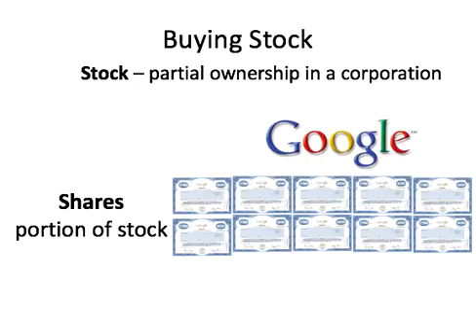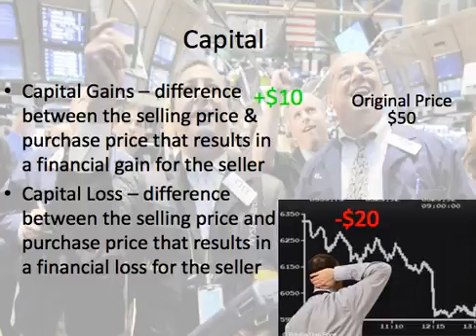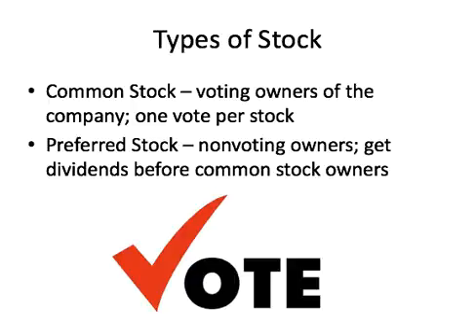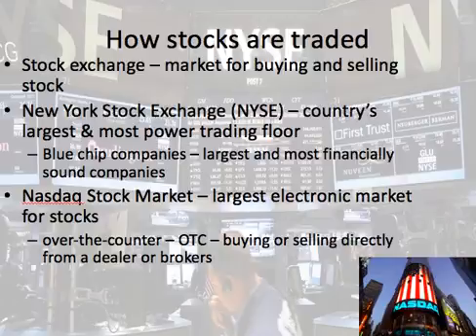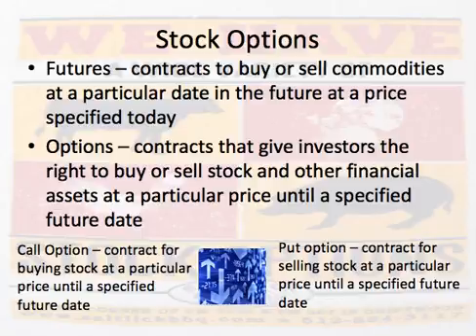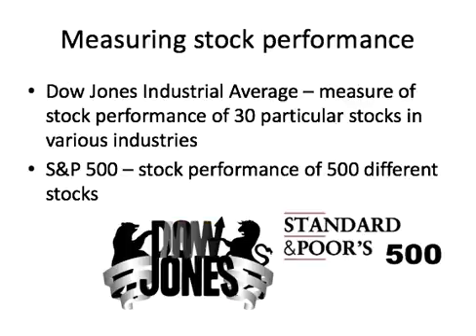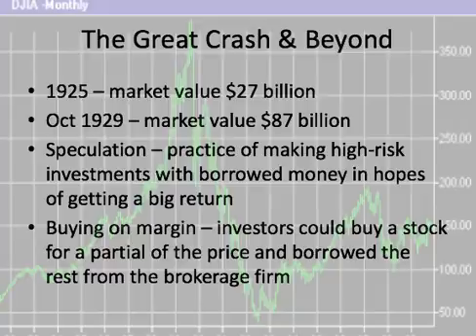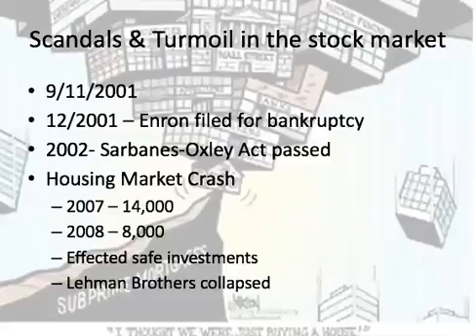Economics: Ch 11: Section 3: Stock Market: Notes